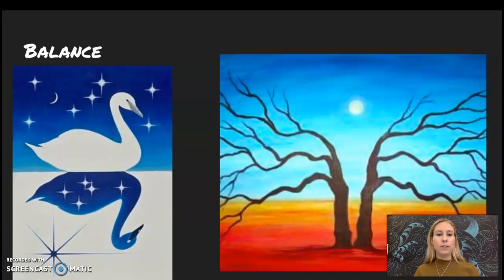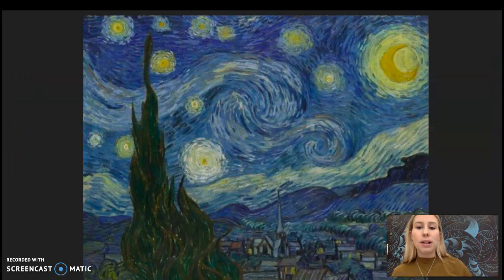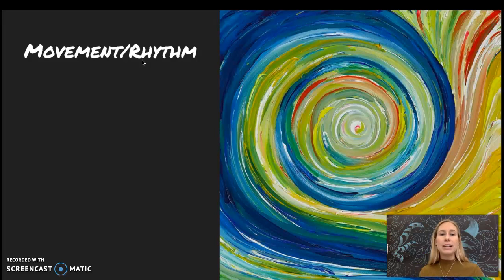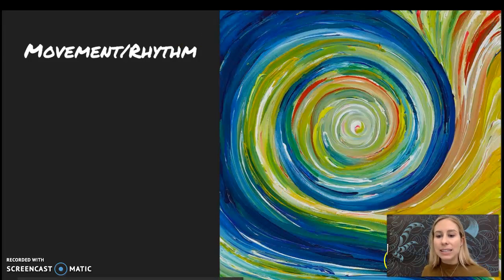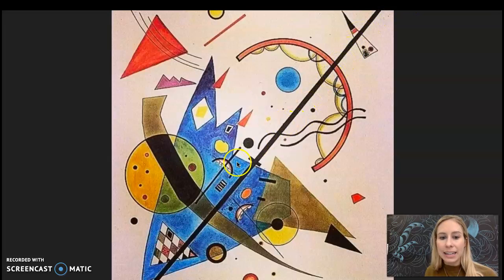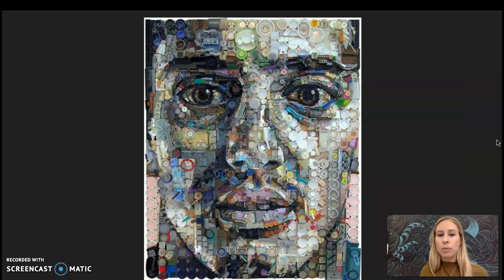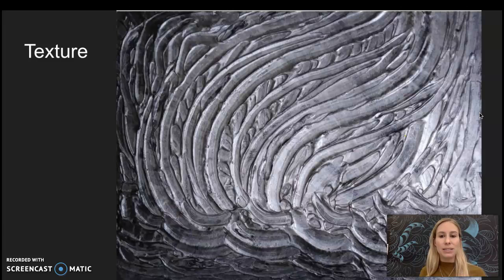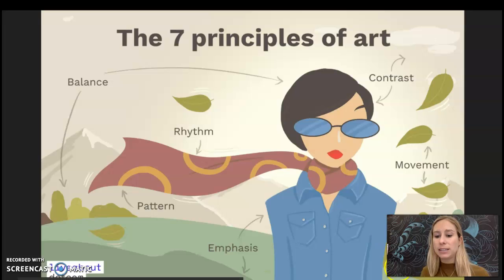Layers-Elements of art/Principals of design